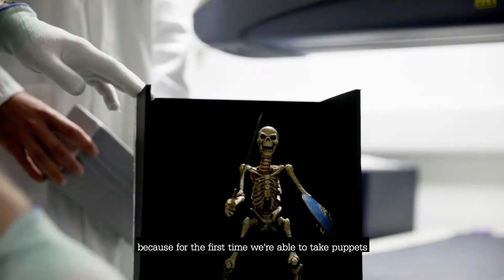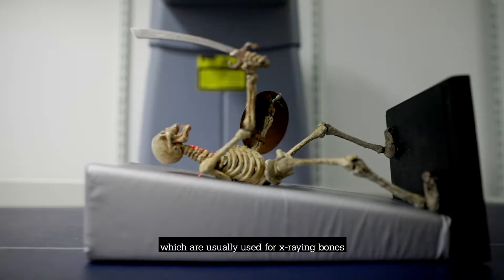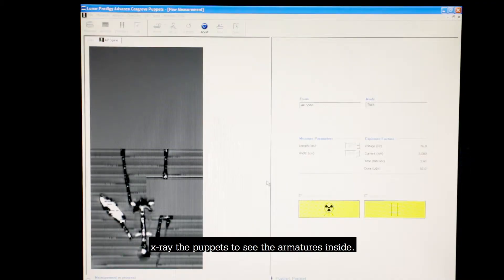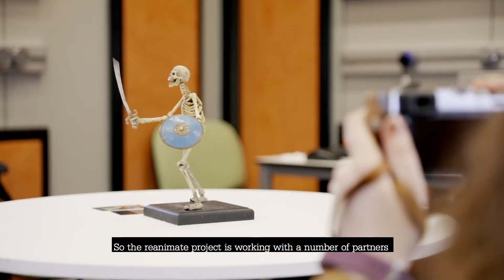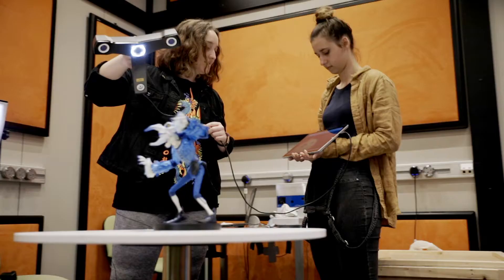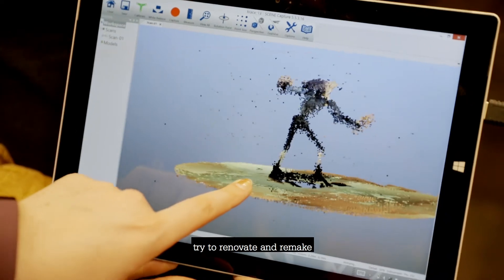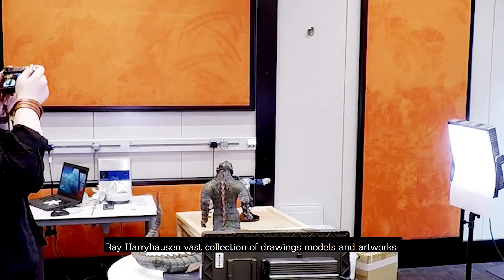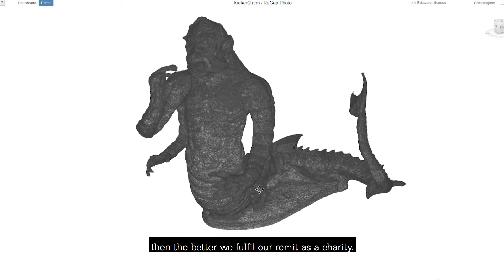ReAnimate Project: Bringing Stop Motion Characters Back to Life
Stop motion animation is a painstaking and powerful visual effect – but what happens to the models and memories after filming?

In our latest issue of Met Magazine - Manchester Metropolitan University's dedicated bi-annual publication - we take a look at the ReAnimate Project, which is bringing classic characters back to life for audiences old and new as part of a collaboration between the University, The Ray and Diana Harryhausen Foundation, the Waterside Arts Centre and Altrincham-based animation producers, McKinnon and Saunders.

Read our Met Magazine feature 'Back to Life' about the project